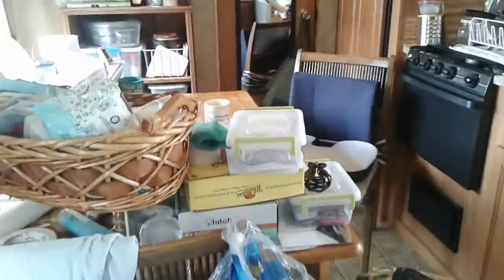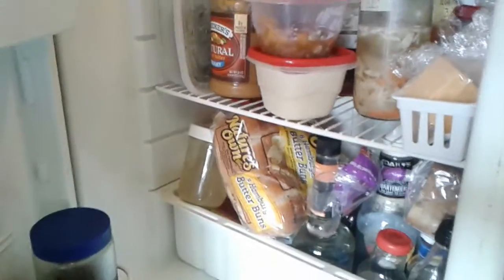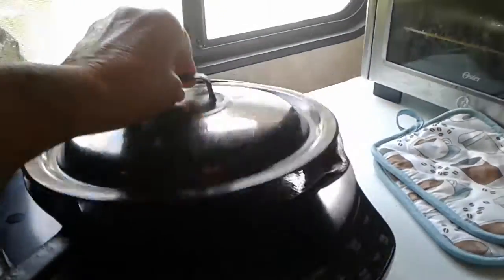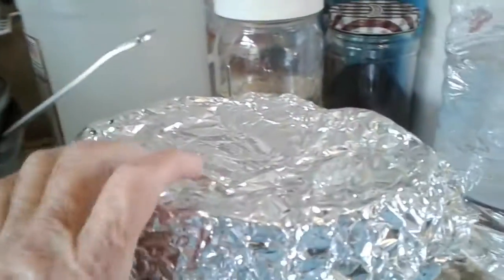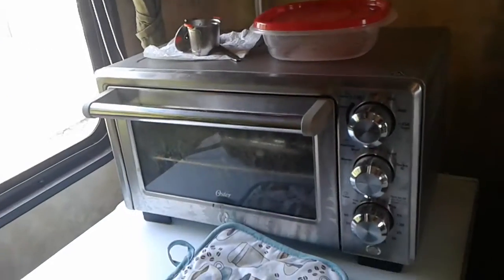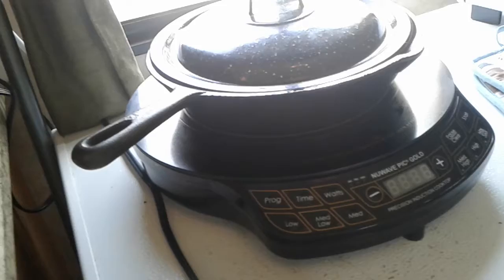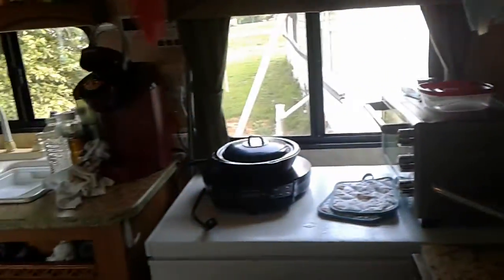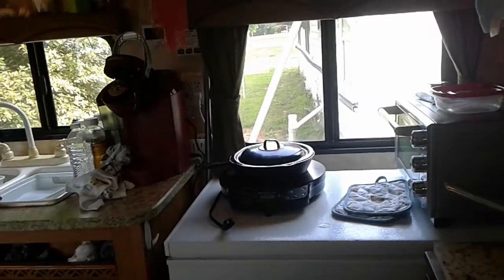Camper inside tour 5-20-22